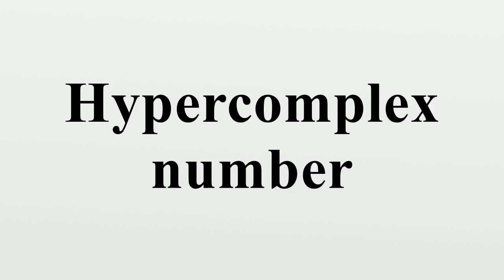Hypercomplex number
In mathematics, a hypercomplex number is a traditional term for an element of a unital algebra over the field of real numbers.The study of hypercomplex numbers in the late 19th century forms the basis of modern group representation theory.